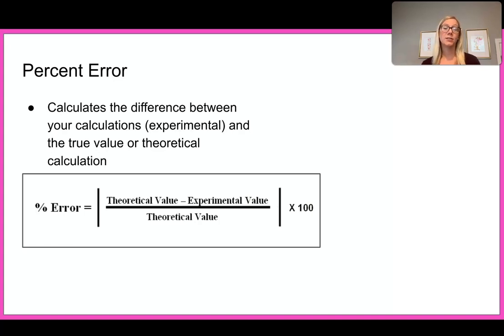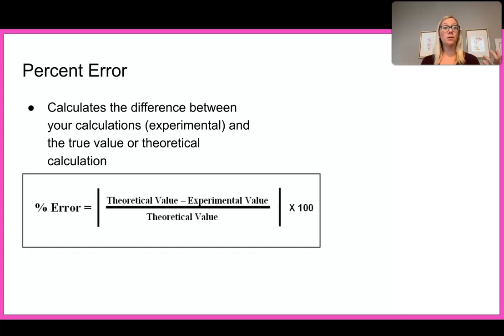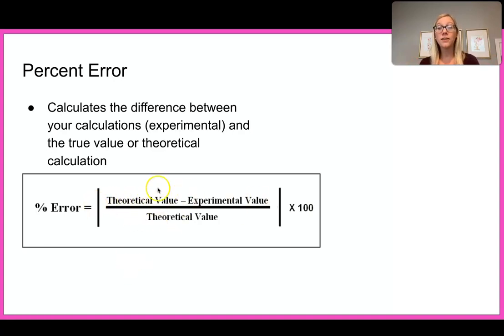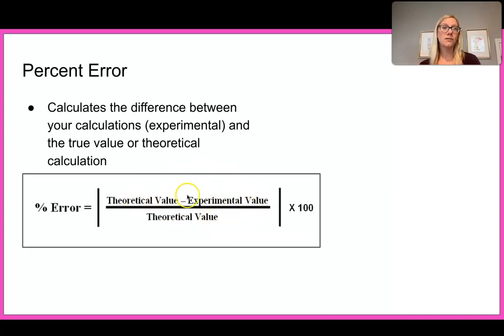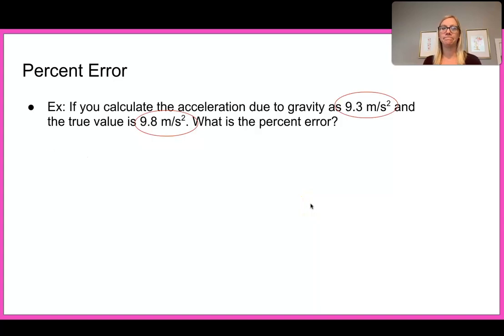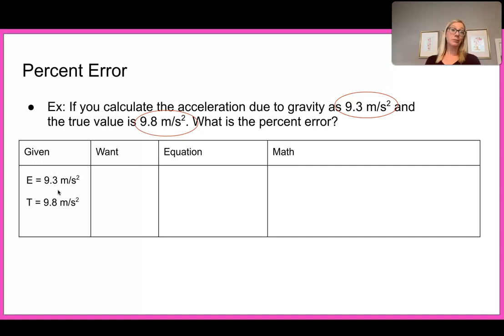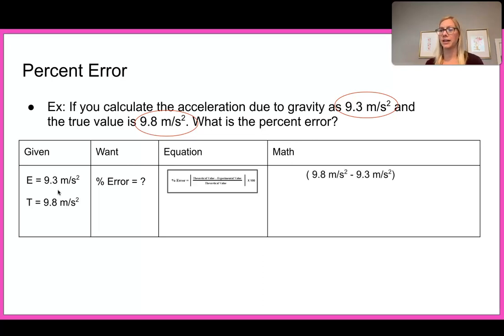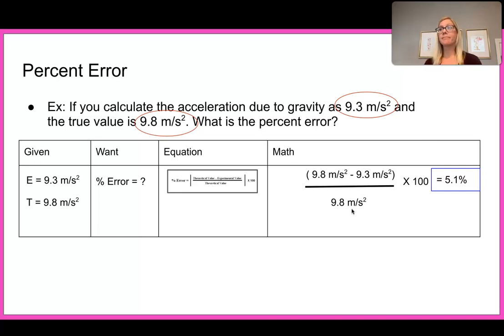Percent Error Notes